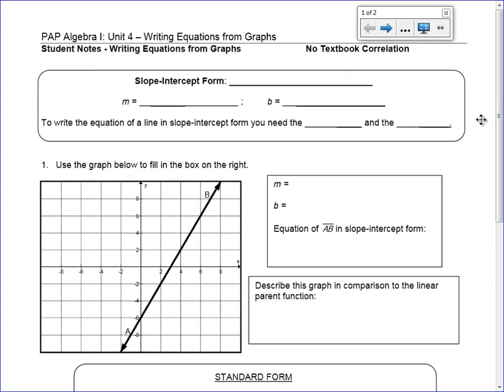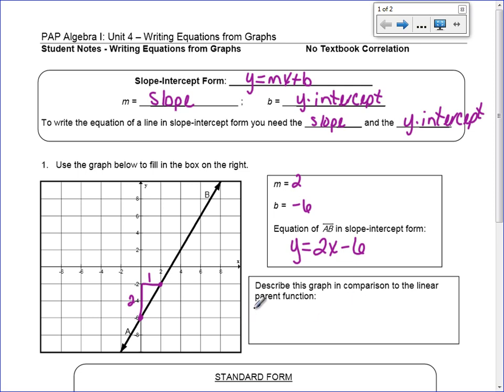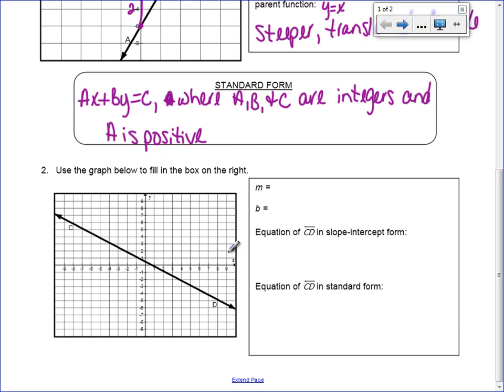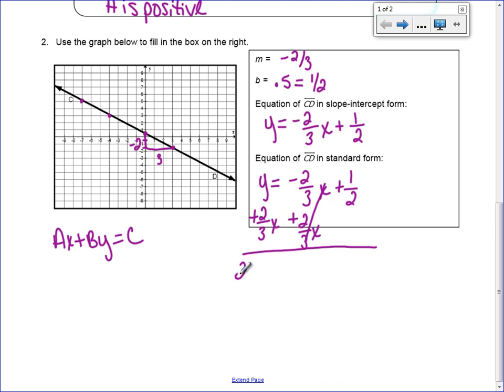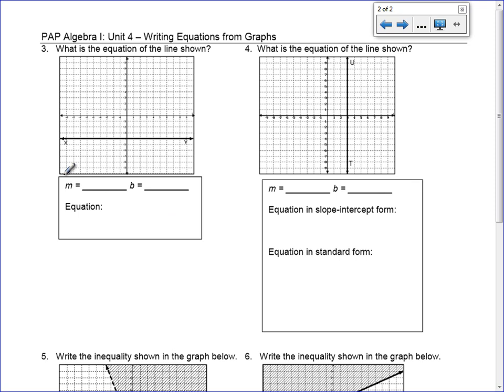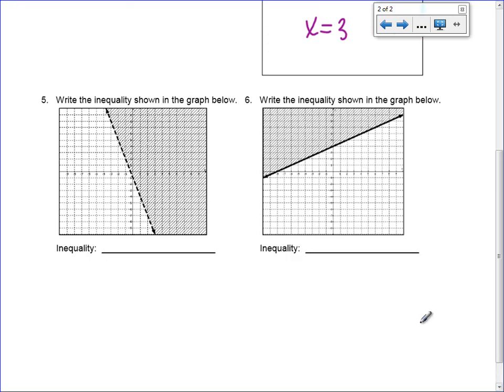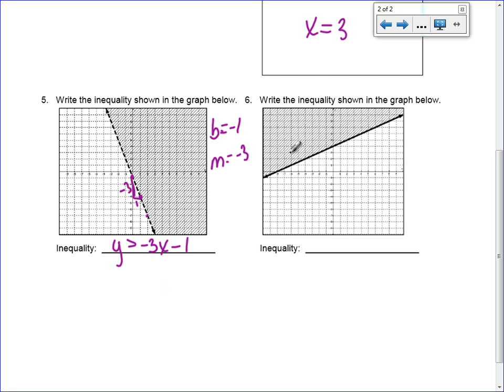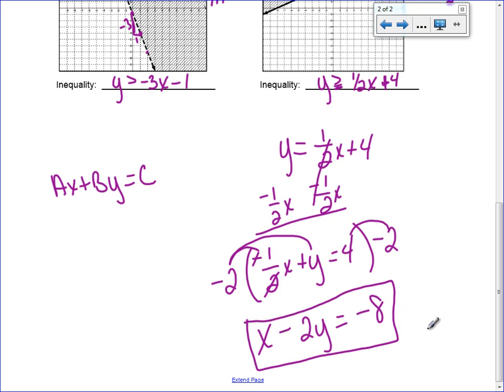Writing Equations from Graphs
Writing Linear Equations from Graphs including Standard Form